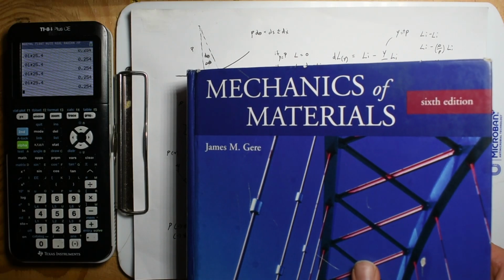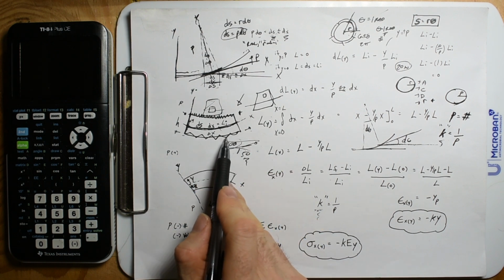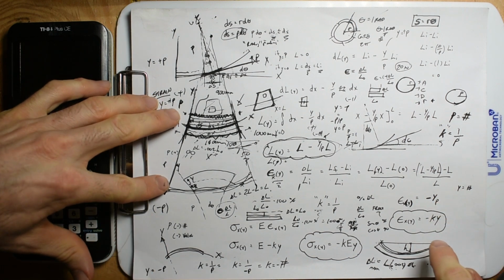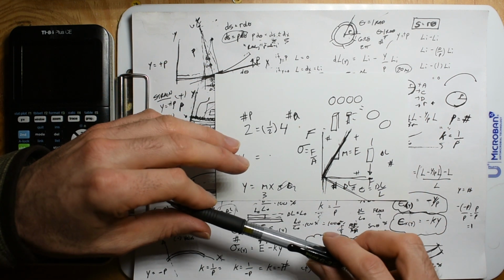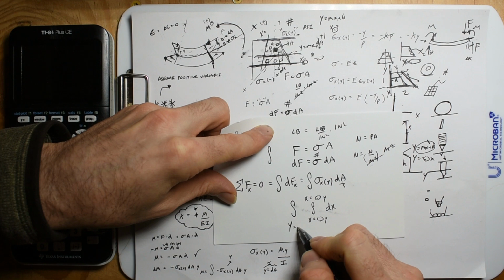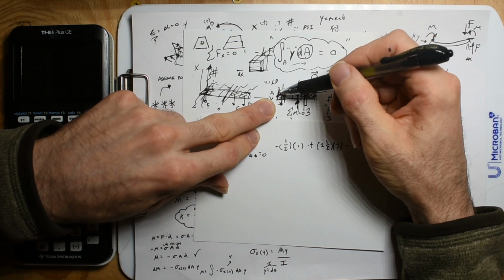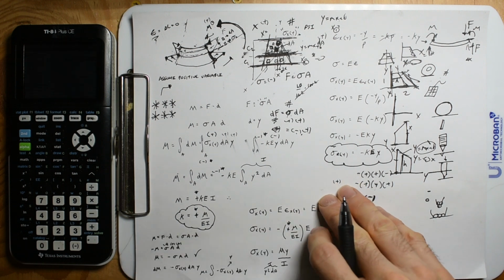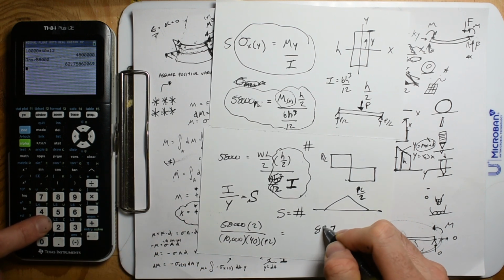BEAM BENDING PROOF! | Material Mechanics! || Engineering!